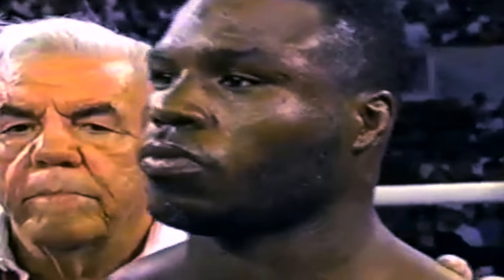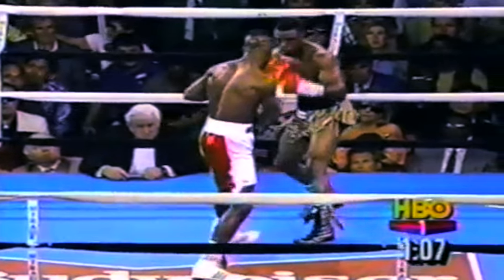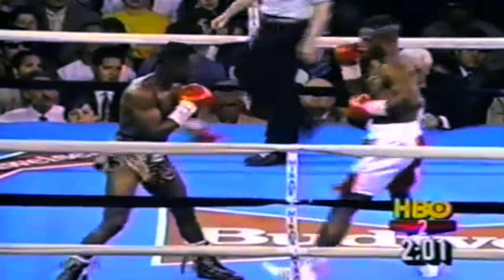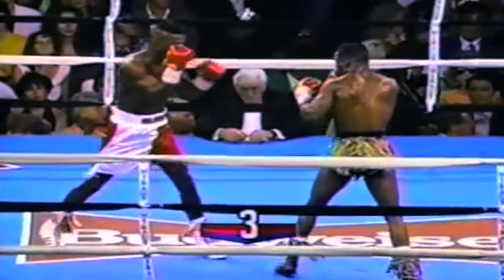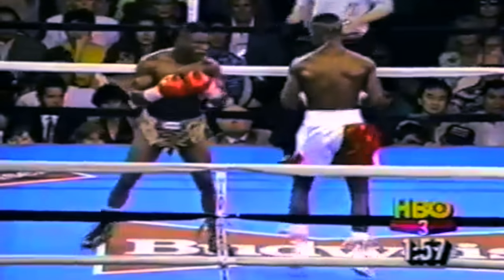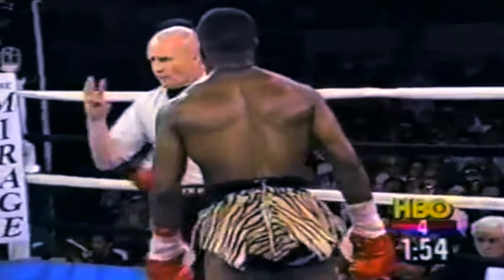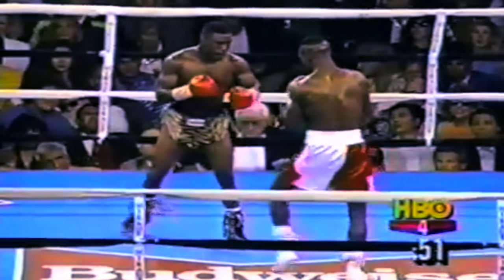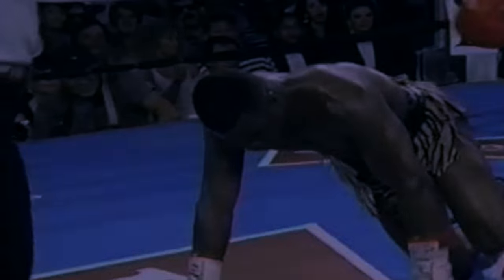"Terrible" Terry Norris vs. Meldrick "TNT" Taylor